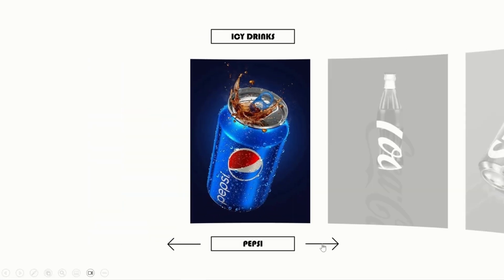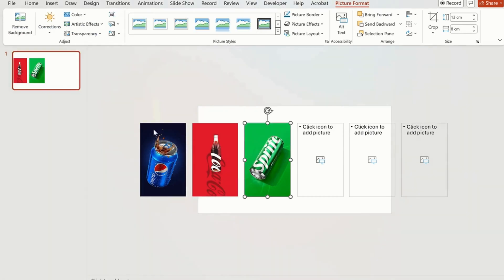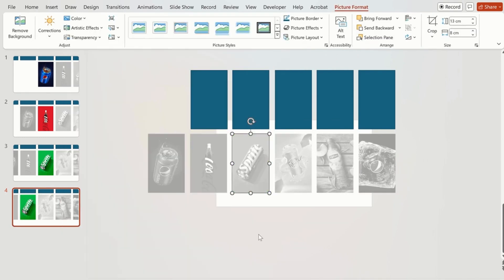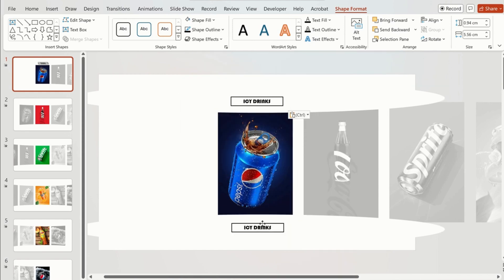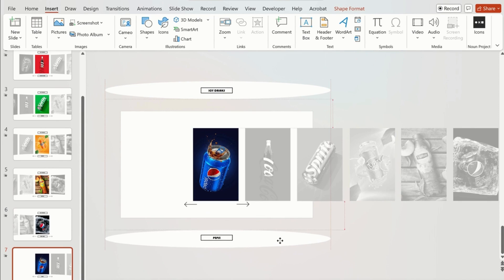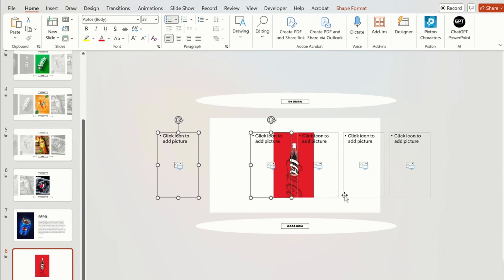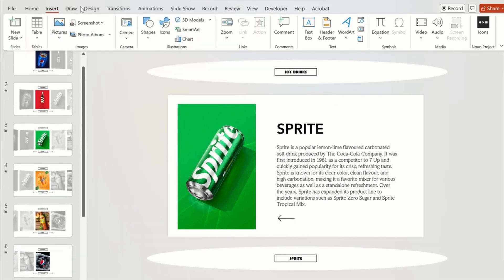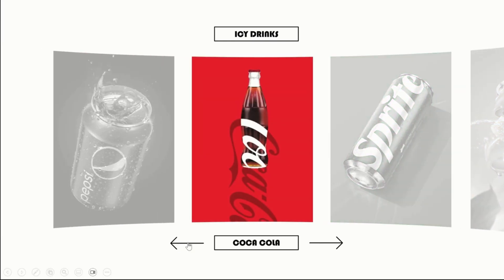How to Apply Carousel Animation Effect in Your Microsoft PowerPoint Slides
In this tutorial, I'll guide you through creating a captivating carousel moving effect in Microsoft PowerPoint using the Morph transition and the hyperlink function. You'll learn how to design presentations that are more engaging and interactive.

Whether you're a student, teacher, or business professional, this tutorial is ideal for anyone wanting to elevate their PowerPoint presentations with dynamic transitions. Watch now and discover how to use the Morph transition to take your presentations to the next level!

PowerPoint tutorial, Presentation design, Morph transitions, Rectangular shapes, Slide design, PowerPoint tips, Professional presentations, Step-by-step guide, PowerPoint animation.

🌟 Have a specific topic in mind? Drop your requests in the comments, and let's make your next presentation your best one yet! 👊